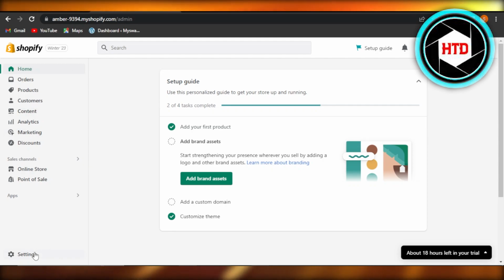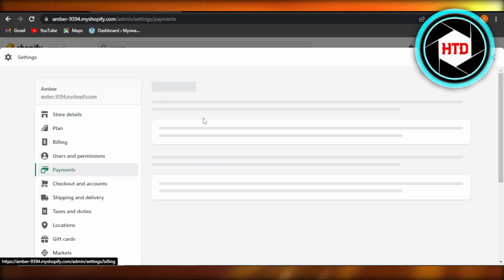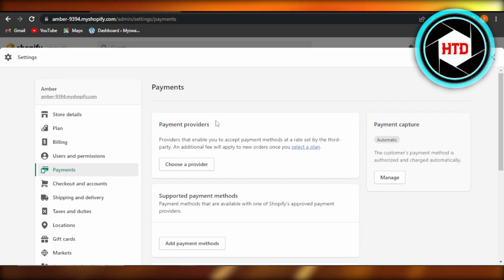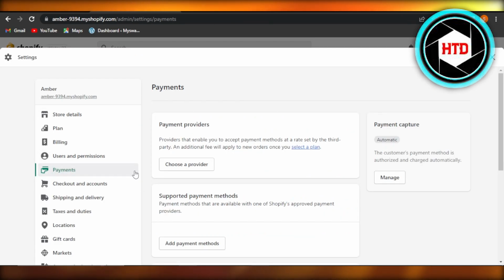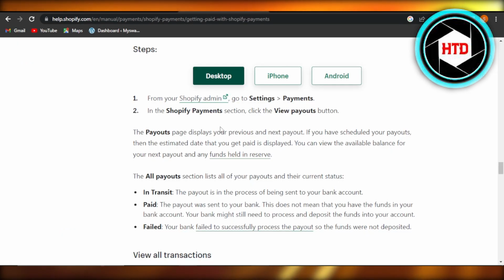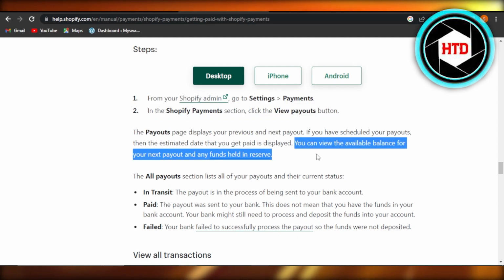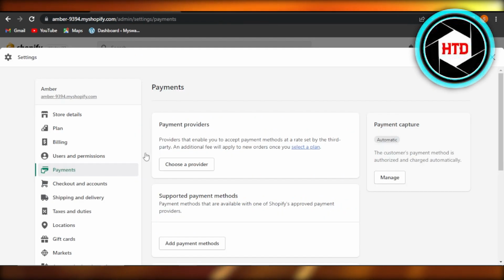How To Transfer Money Out Of Shopify (2025)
Learn How To Transfer Money Out Of Shopify. It is really easy to do and learn to do it in just a few minutes by following this super helpful tutorial to get a better understanding of everything.